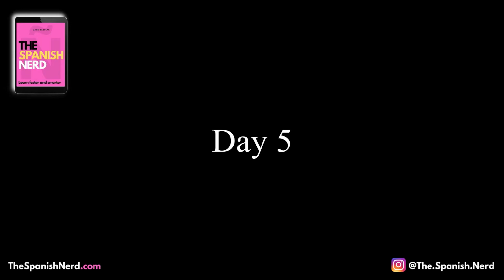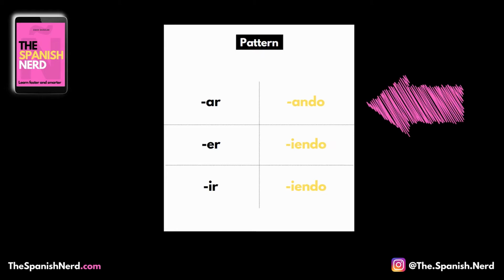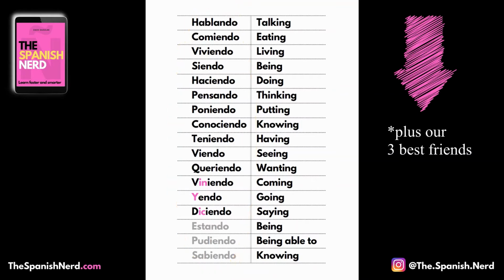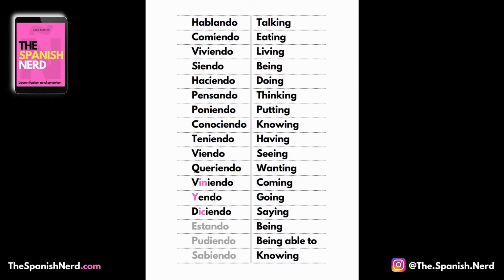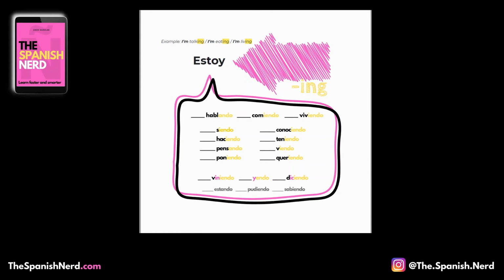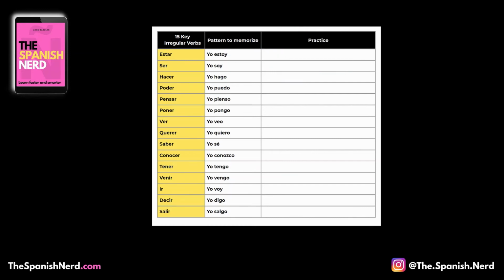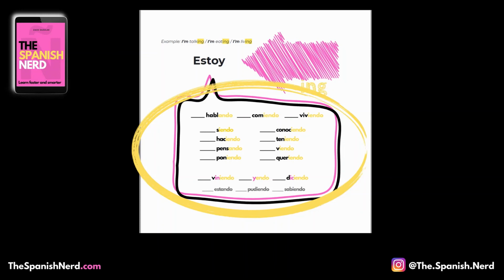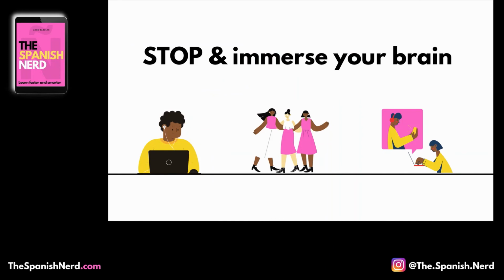(BACKUP 🔗) Day 5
How to do ing ending in Spanish.